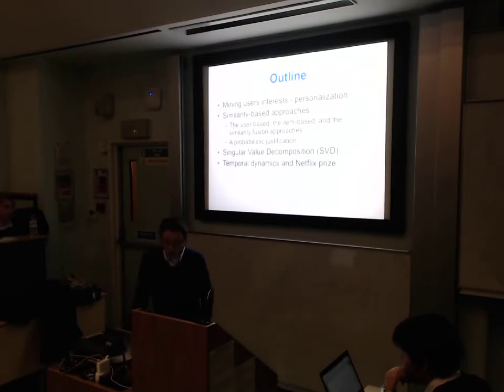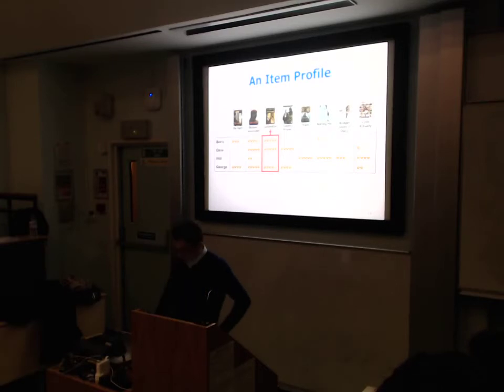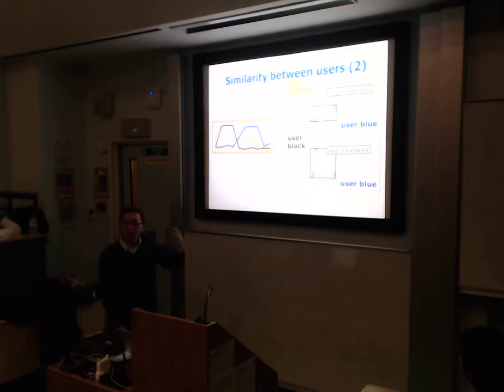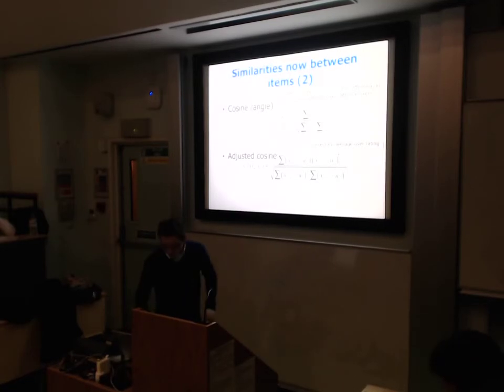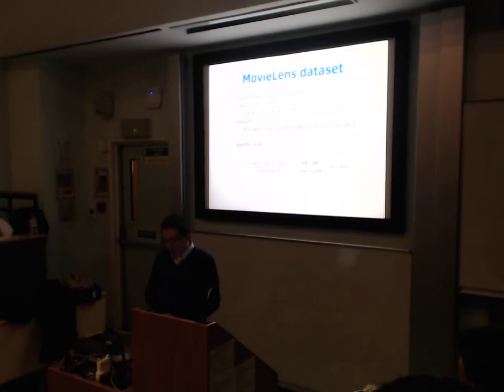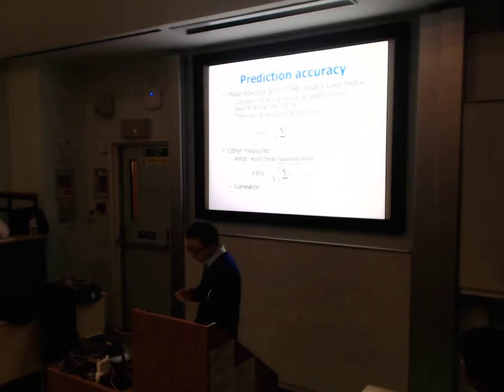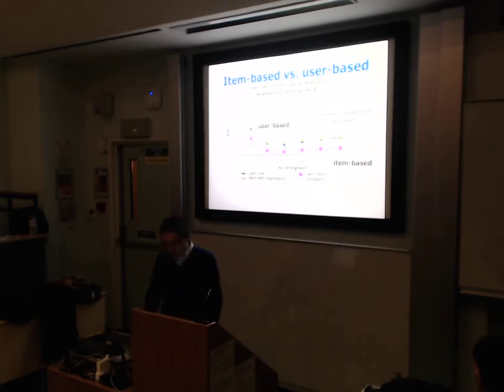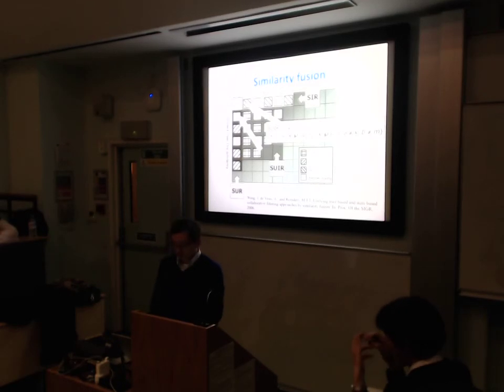Information Retrieval and Data Mining - Lecture 8 - Part 1